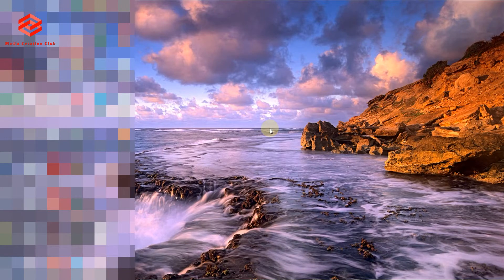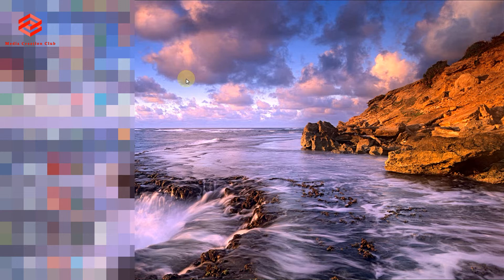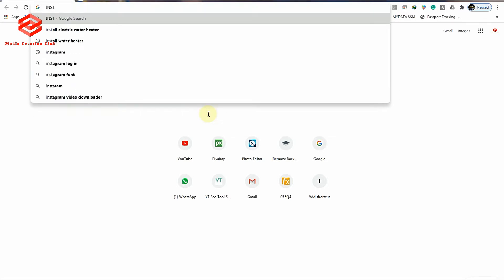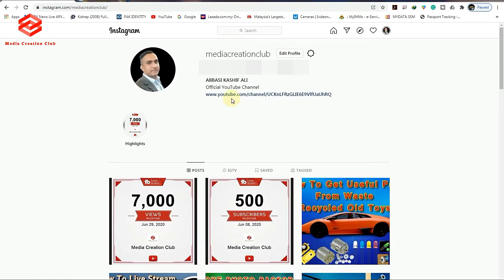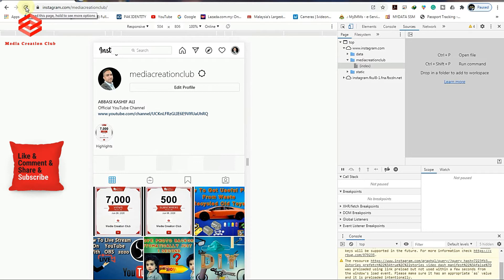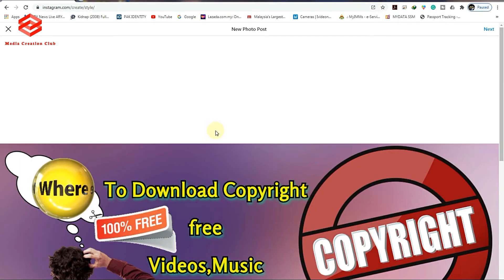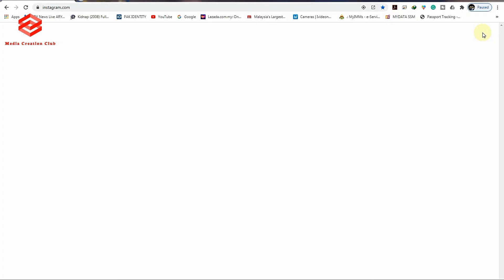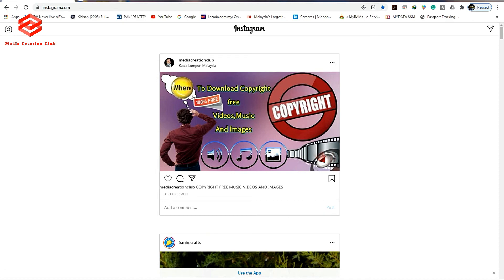How To Post On Instagram From Computer 2021 || Upload Photos & videos On Instagram Using PC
In This Video Media Creation Club Providing You How To Post On Instagram From Computer, watch this quick guide on Instagram on pc. Upload Both Videos And Photos, Post on Instagram from Computer 2020 About Video Who doesn't upload on Instagram? Everybody does right! But many people use their PC or Laptop or Mac to edit their Instagram Posts. The biggest problem they face is to transfer the photos from their desktop/Laptop to their phone to upload on Instagram. Posting on Instagram can be done by using your computer too! how to post on Instagram on PC or From your Computer. This is the Latest Instagram Trick in 2020 which you can use to upload your photos directly on Instagram From your Computer.
Like -____🌷Share_____💞Comment

PLEASE HUMBLE REQUEST TO SUPPORT MY ANOTHER CHANNEL